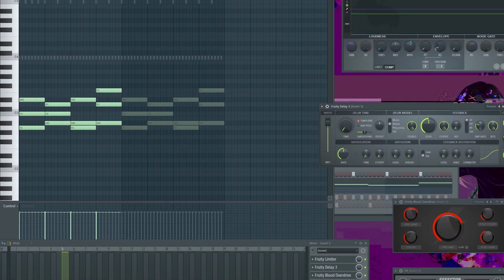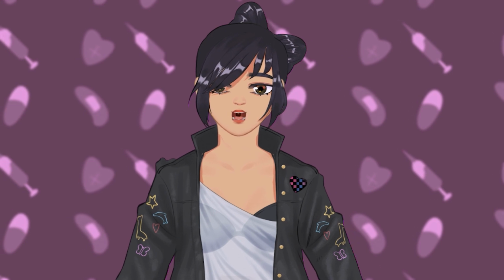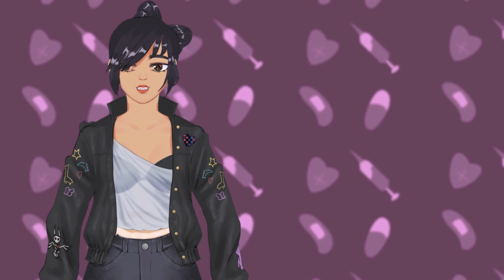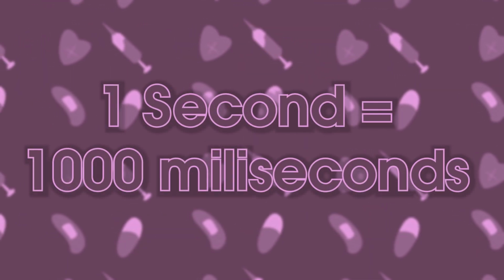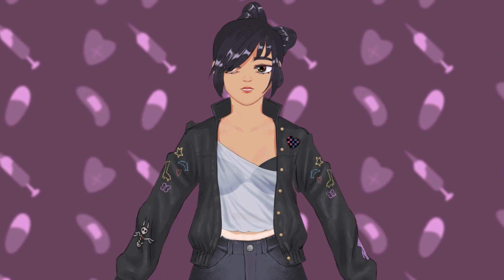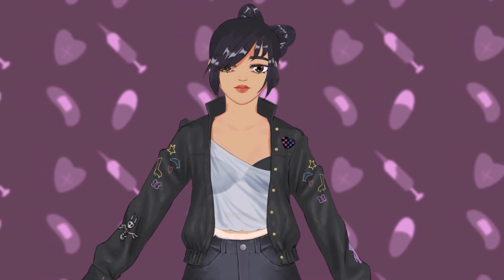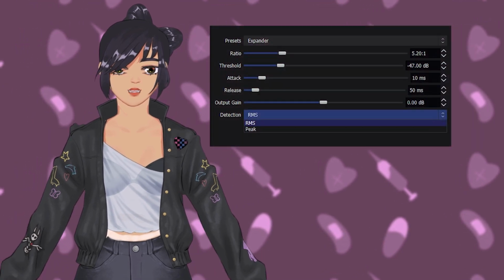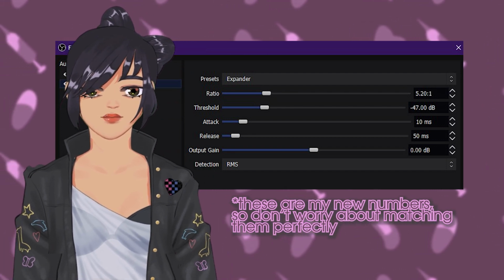OBS Sidechaining for Indie VTubers X3 | OBS Stream Lab Leak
I make researching look bad X3

I also just released a new EP  and spicy vid to pair with this OBS Tutorial. Check it out along with the BG Music from this vid on my BandCamp and
other  places:

I can't tell u how many times i've explained this in people's chat!! So, now I has a video to chuck at people with mid stream set-ups. Stop being cringy and fix ur freakin' audio!!!

Also, Hasan talks a lot of shit about his noise gate. Well, I know his secret!! He's not using a noise suppressor. he's using a heckin' Expander!! He just tell u it's a noise gate to throw u off his trail! RAWR!

I know you've heard a streamer mention it before. Duck ur audio automatically just by talking! The less  you have to troubleshoot, the more you can focus on being the everything else. Especially when your live or in a fullscreen game.

Shoutout to @jellyfishconfetti on Instgram. They worked rllyrlly hard on this VTuber Model and it came out working amazing. Hit them up if their commissions are open!

Source:
1: OBS Filter Guide

Timestamps:

00:00  Intro
01:00 Adding Compression
05:41 Expander
08:56 Outro